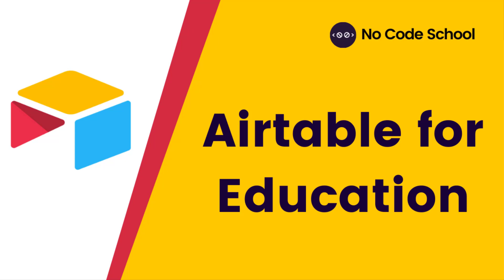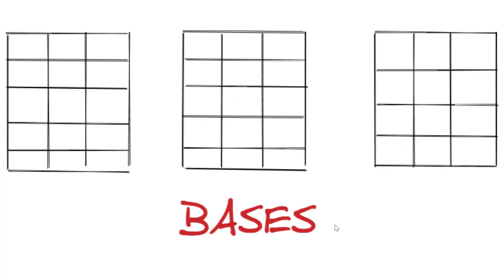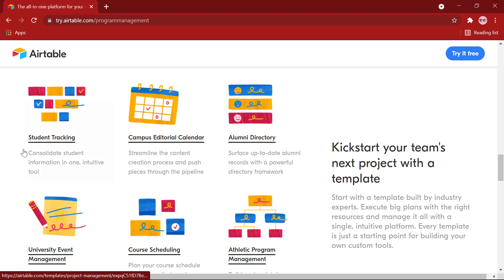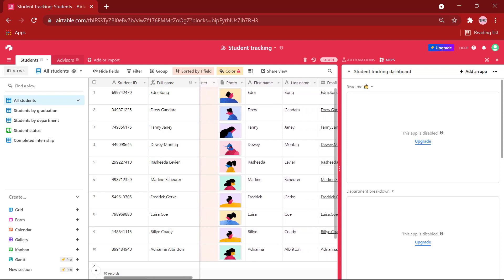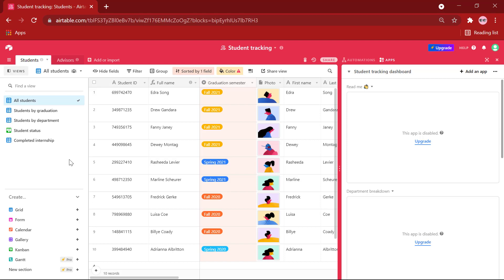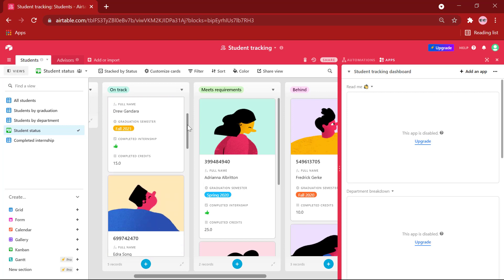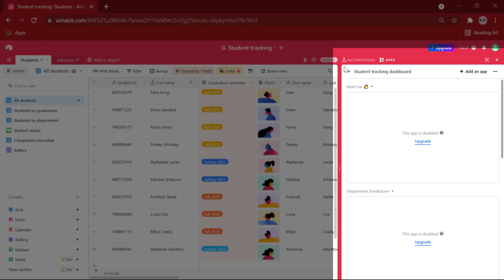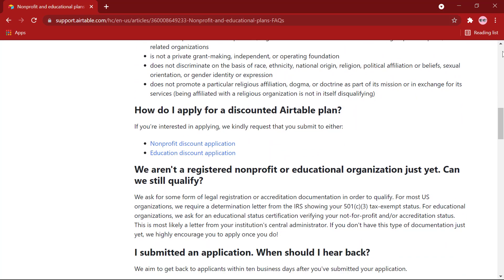Airtable for Education | Airtable Education Pricing | Airtable Tutorial | No Code School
Airtable is a combination of spreadsheets and databases; it is the best of both worlds. It is one of the many No Code tools that are rapidly gaining traction. From creating lesson plans, course schedules, and using it to create study guides, Airtable can be your one-stop destination for organizing and storing your data.

          TIMESTAMPS
0:00 - Introduction to Airtable for Education
0:17 - What's Airtable
0:43 - How to use Airtable and Airtable Terms
1:42 - Student Tracking Template
3:04 - Using Views in Airtable
5:00 - Airtable Automations